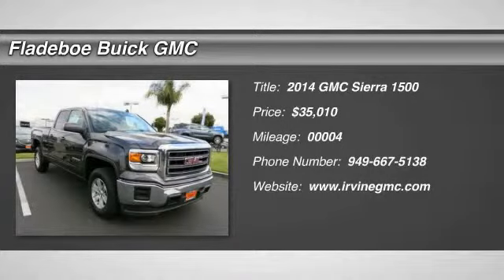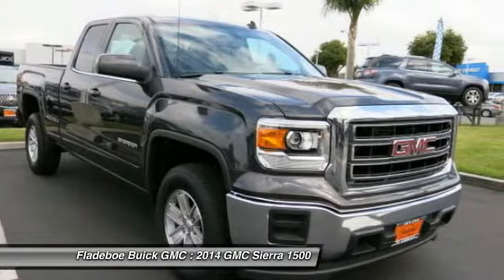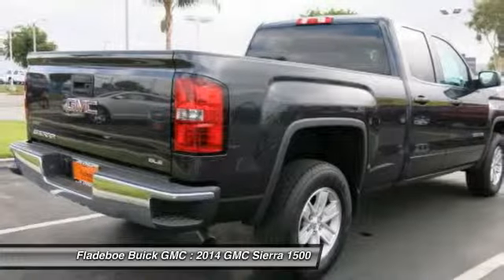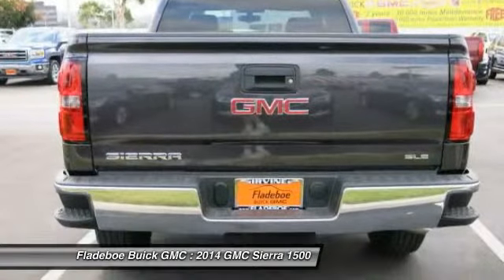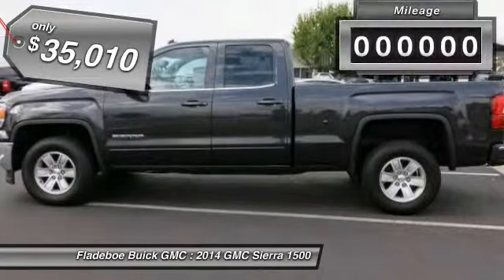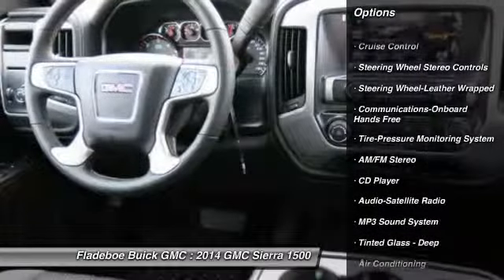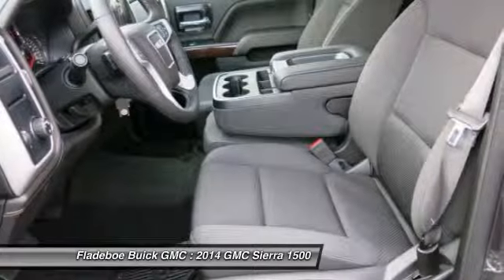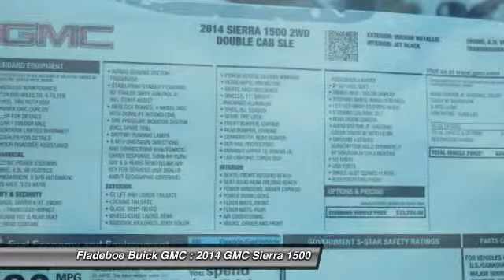2014 GMC Sierra 1500 Irvine Orange County GC1676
2014 GMC Sierra 1500 SLE

Pick up this IRIDIUM MET 2014 GMC Sierra 1500, available today at Fladeboe Buick GMC. Featuring Automatic transmission, it has 4 miles. This could be the one you've been searching for.